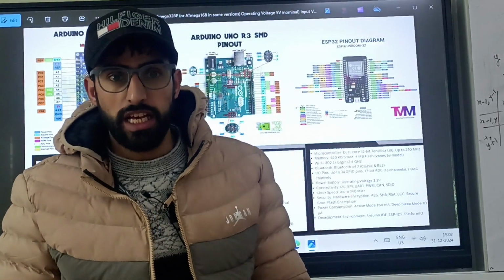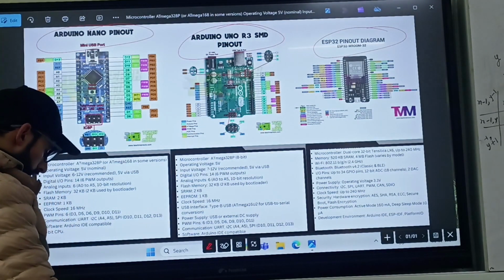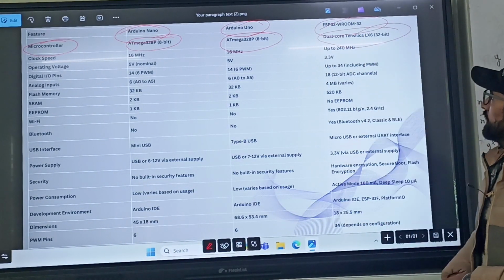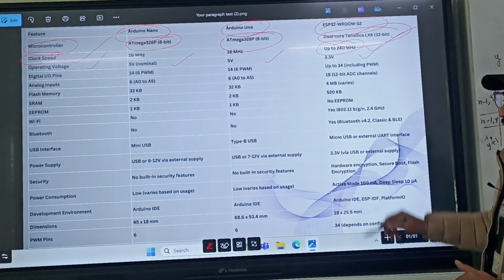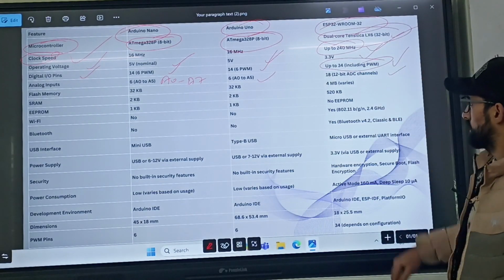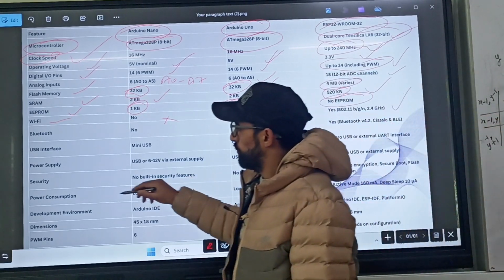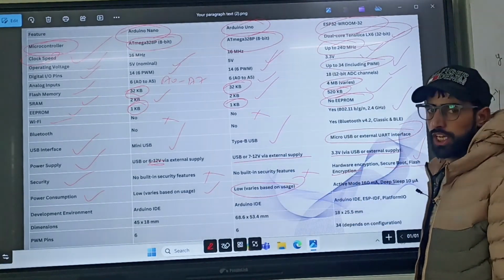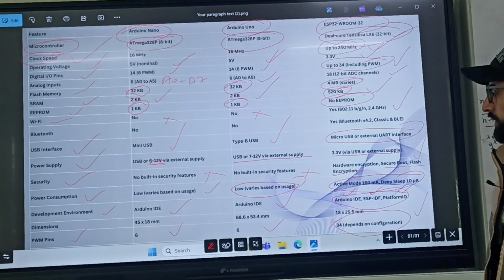Arduino Nano vs Uno vs ESP32: Which Microcontroller is Best for You?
"Confused about which microcontroller to use for your next project? In this video, we compare Arduino Nano, Arduino Uno, and ESP32 to help you make the right choice! Learn about their features, processing power, memory, connectivity options, and more. Whether you're a beginner or a pro, this comprehensive comparison will guide you in selecting the best board for your IoT, robotics, or embedded systems projects. Don't miss out on these key insights!

Arduino Nano vs Arduino Uno

Arduino Uno vs ESP32

Arduino Nano vs ESP32

Microcontroller comparison 2025

Best board for IoT projects

ESP32 features and benefits

Arduino board comparison

Robotics and IoT development boards

Embedded systems microcontrollers

Tech Zaid tutorials